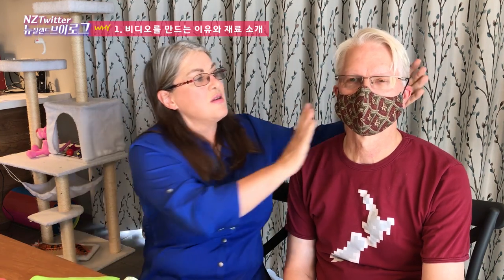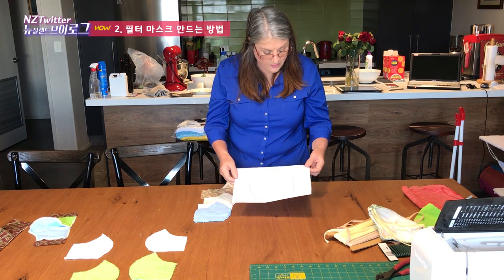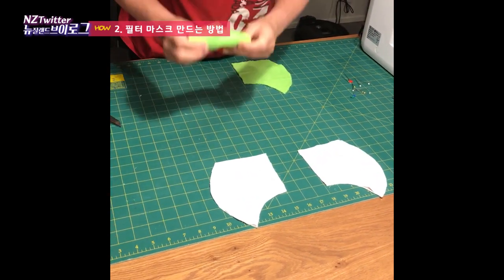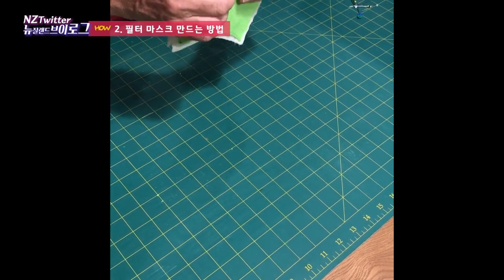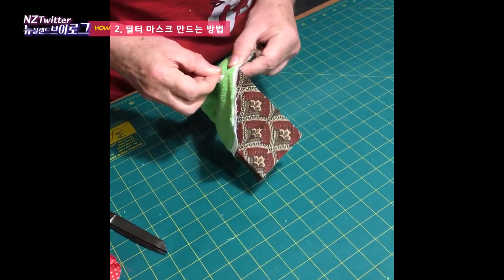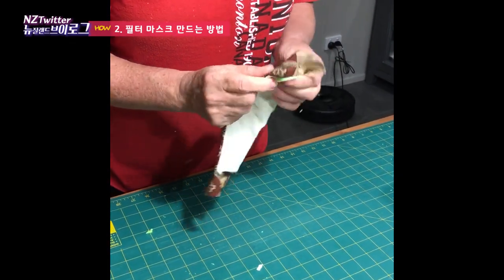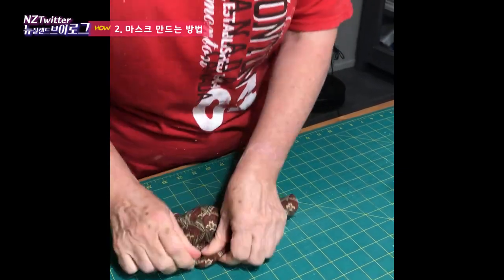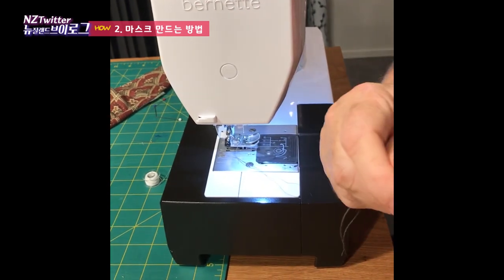DIY filter mask, washable filter facemask 필터마스크 만들기 필터마스크 세탁방법 필터마스크 패턴다운로드 [뉴질랜드브이로그]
Greetings to you all from NZTwitter Vlog in New Zealand. Our Kiwi friends in New Zealand who are like family to us have designed a DIY filter facemask for non-medical use which is a washable mask and re-usable mask.
They have been making these masks for family, friends and neighbours during New Zealand’s 4 week lockdown, but wanted to also show many more people how to make their own.
They asked me to help and this YouTube how-to video is the result.
The mask design has a very effective built-in 2 stage filter made from easily obtainable everyday materials and has a good seal around the face for maximum protection.
It is their wish that this video will help many people to do something practical to protect their loved ones, friends and neighbours.
Check the link in the video for downloading a free copy of the mask pattern.

뉴질랜드 일상기록 뉴질랜드 이민 브이로그 룰루소란NZtwitter입니다.
오늘은 뉴질랜드의 형제 같은 머레이와 조가 코로나 바이러스로 뉴질랜드가 4주간의 자가격리에 들어가면서 세탁가능한 필터 마스크를 만들어 받으시는분 이름 봉투에 적어 우체통에 넣어 놓으시면 받으시는 분들이 와서 마스크를 찾아가는 방법으로 지인들에게 나누어 주셨는데, 그 거리에 한계가 있음을 깨닫고, 세탁 가능한 필터 마스크 만드는 방법을 여러나라 사람과 나누는게 더 효과적일것 같다고 생각하신다면서 마스크 만드는 방법을 비디오에 찍어서 보내 주셨습니다. 안에 들어가는 재료 또한 주위에서 쉽게 구할 수 있는 재료들이기에 마스크를 구하지 못하는 사람들에게 이 영상이 이분들의 바람처럼 많으 도움이 되었으면 합니다.